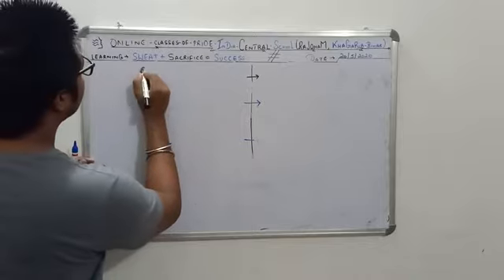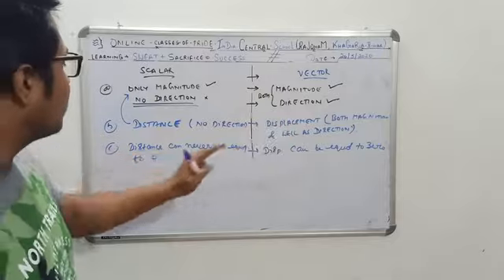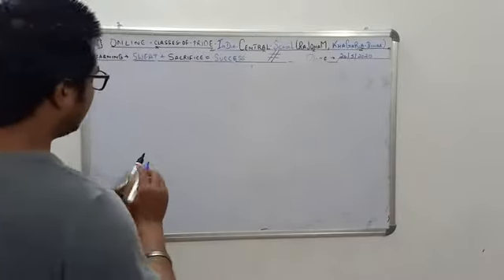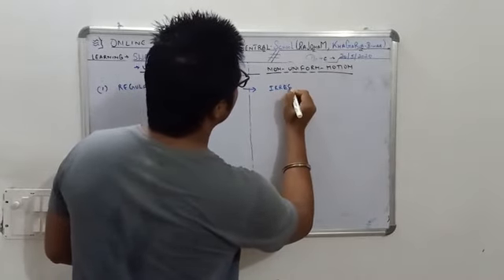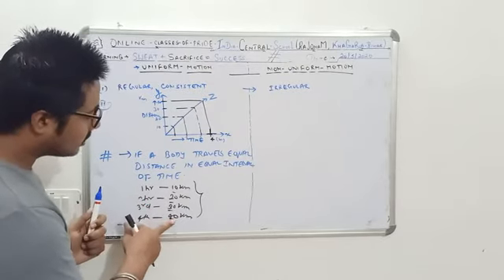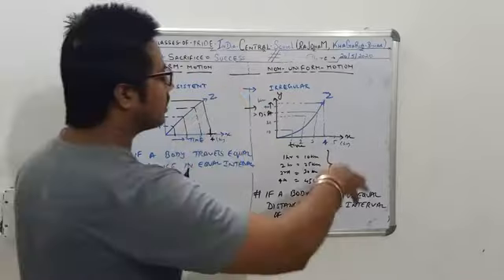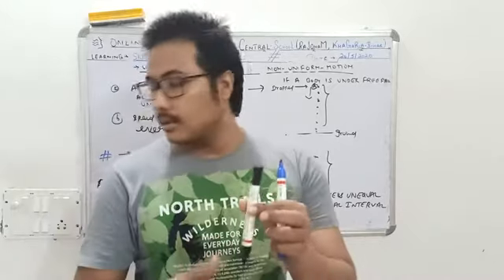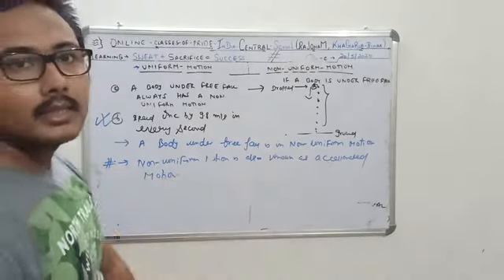Cl-9th motion part2 by Er. Harsh sir@pride India rajdham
Motion-part2 Er.Harsh sir@pride India rajdham